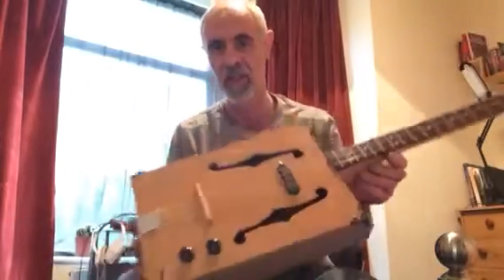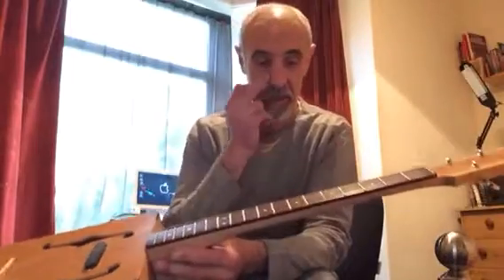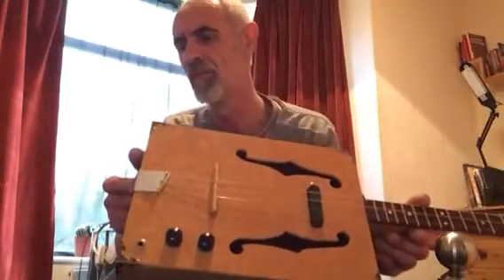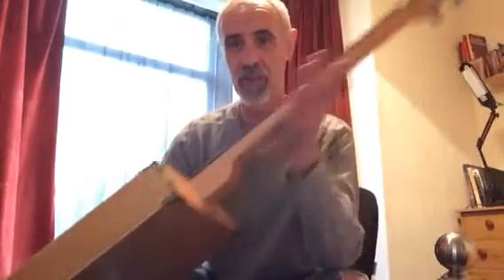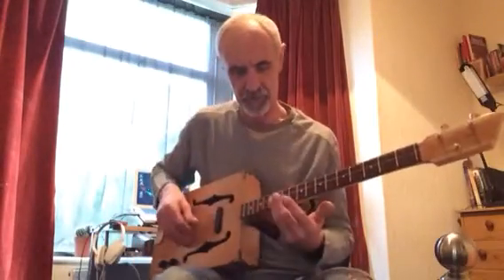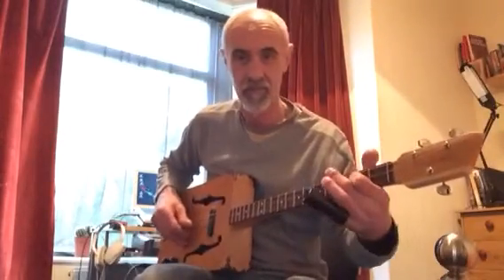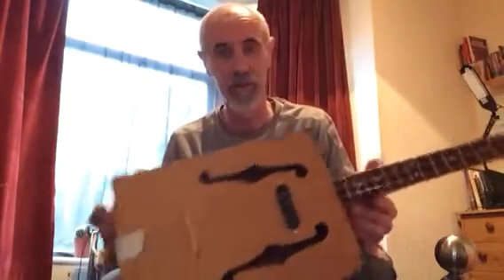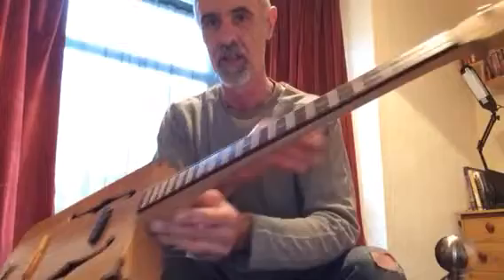3 string for John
Birdseye maple box